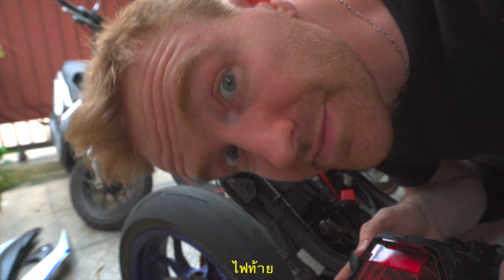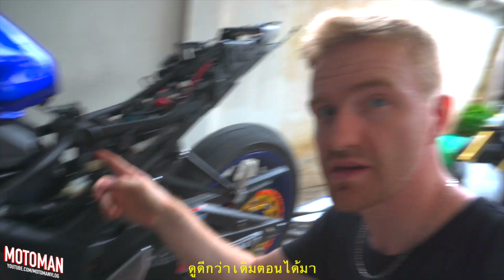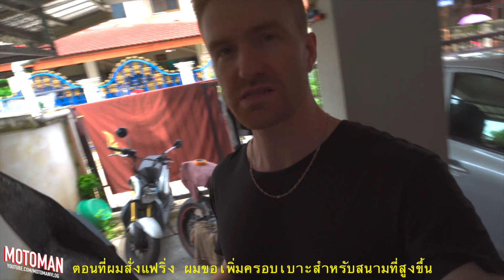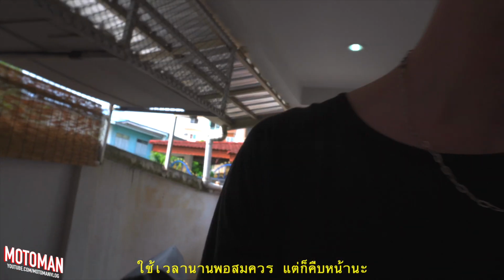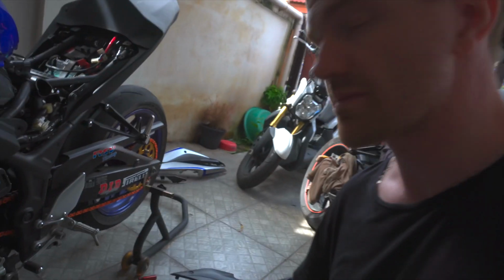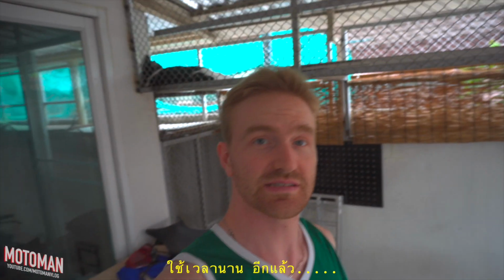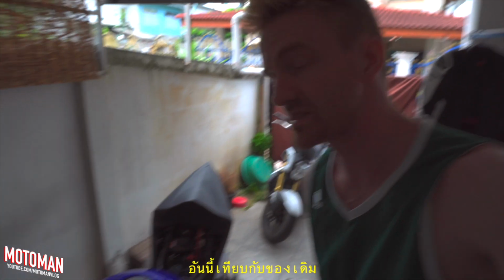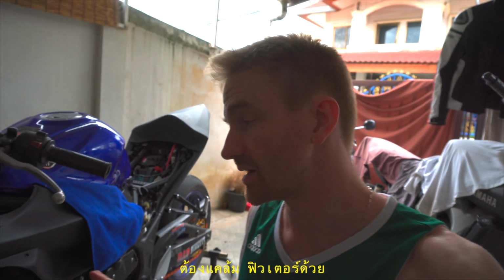Yamaha R3 Aftermarket Race Fairings Install | R3 Build Ep.7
What do you guys think of the colour scheme? Any motofam members up for a track day on Bira Circuit? Let me know and lets arrange to meet up.